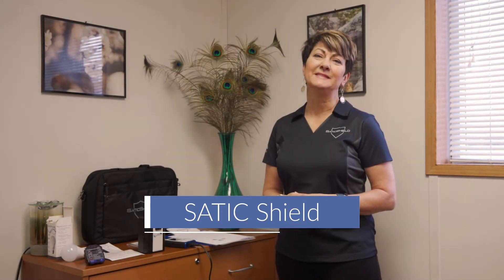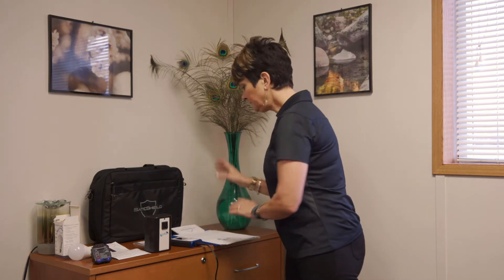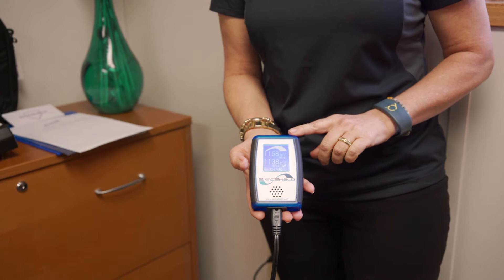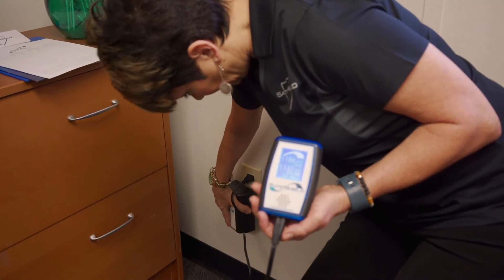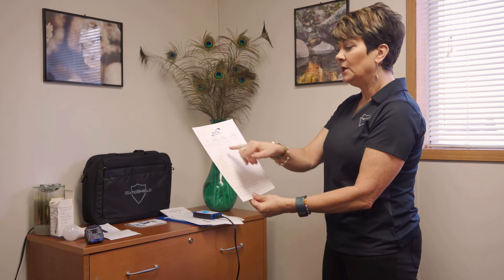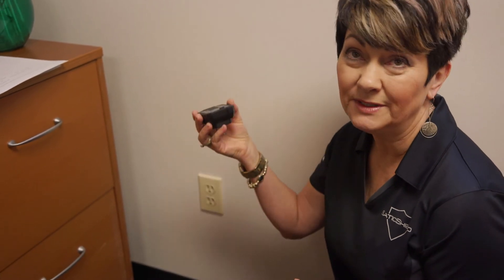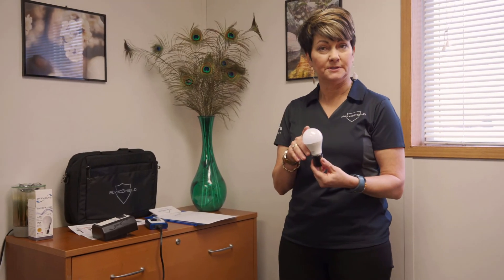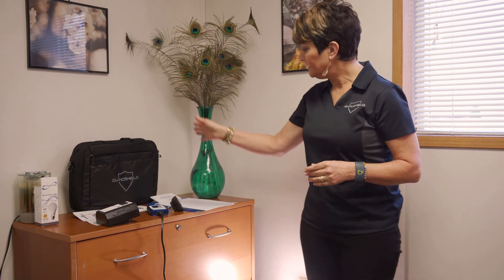SaticShield Dirty Electricity Test Kit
A brief video about the various components and their purpose in the SaticShield EMF Test Kit. and can assist in determining the level of dirty electricity in your electrical system.

Transcript:
Hi! My name is Valerie from Satic and I’m here today to show you our new EMF test kit. These kits will empower you to control the dirty electricity in your own home. These are the components that come in the kit and we’re going to go through each one individually and show you why they’re in here, why they’re important and how to use them. So, the first thing that you’ll notice is that the kit comes in a really nice bag and you just pull out all of the components which is what I’ve already done here. You’ll want to grab the clipboard that you’ll find in the bag and right on the top it is going to show you what to do step-by-step and which items you should be using right away.

So, the key component of these kits is our Satic EMI meter. Now this is a corded meter because you have to be able to touch dirty electricity to measure it. So ours is corded, it’s extremely accurate, it is focused on the biological, so the things that affect us most biologically, those are the frequencies that this measures in an affordable and customer-friendly format. So the first thing you want to do is pick any outlet in your home, I’m going to choose this one right here for convenience, and you plug that in. So right away you hear noise, that is harmonic distortion, it’s also called interference, and it’s tangible evidence that dirty electricity exists in your wiring. It also has a read out, and our read out is quite high, it’s over 1100 milavolts. The goal is to have all the levels in your home at 50 milavolts or less. So what are we going to be about that? What we do is grab one of our Pure Power Plug-In’s and this is going to correct that power factor, it’s going to remove that noise off of that line and it’s going to give you lower EMF and it’s also going to correct the power factor and give you a healthier level in your home. So, let’s see what happens. So you plug that in and that plug-in took all of that distortion off of the line, and once again, that’s evidence that dirty electricity has been mitigated down. But let’s check the read-out to double check, so on the top where we started was over 1100 milavolts, right now we are at 16 milavolts, that is excellent! As I said, 50 or less is what your goal is.

So these are the key components of the kit, these two, and one thing that we do recommend that you do is we include in the kit this form, and it basically has the outlets that are in your home so you can make note of this. You want to do these readings on the outlets throughout your home at different times during the day because it will vary a bit depending on what your neighbors are doing, what’s going on with the grid, what’s going on it your own home. So, you want to get a good baseline to figure out what your levels are and make sure that you’re always staying below 50 milavolts if at all possible.

The next thing in the kit that we are going to use is an outlet tester. And this is one that we designed ourselves and it also shows the voltage at the outlet which can be very helpful. So all you want to do is plug this in, and what the goal is is that you’re looking for wiring errors. If there are wiring errors in your home, it’s going to increase your dirty electricity levels, so we want to find out if there are any wiring errors so it’s really easy to do. So, you just plug this into any outlet and it’s going to light up, and there’s a map on the front that shows you what those lights mean. In this case, this shows that this outlet is correctly wired, but if it were another configuration shown below, it would tell you if there was in open ground, an open neutral or some other wiring error. If there were a wiring error, have that corrected as soon as you can because that’s increasing your dirty electricity levels.

And then the last thing we have is one of our SaticPulse bulbs. These are broad spectrum lights, they have a low EMF footprint, they’re going to increase your power factor and they make such a different in any living environment. LED lights and most light available nowadays are inexpensive but they also add a ton of dirty electricity onto your wiring. So it’s really smart to add one of these, or more if you can, to your home to reduce dirty electricity levels. So this one right here is a 4,000K, it’s one of our brighter lights, and they come in two different versions. So that kind of shows you how these lights look and how they work.

So, try this out, let us know if you have any questions and take control of your dirty electricity levels in your own home for you and your family’s welfare.